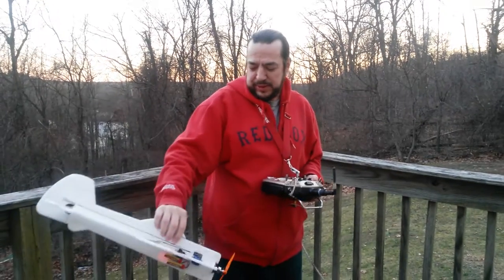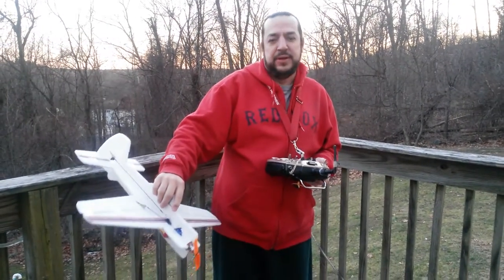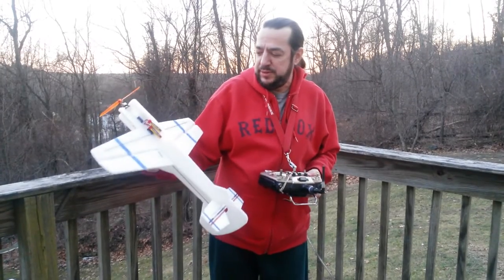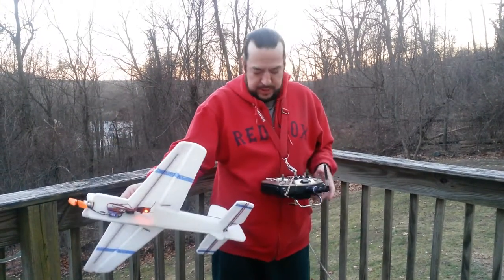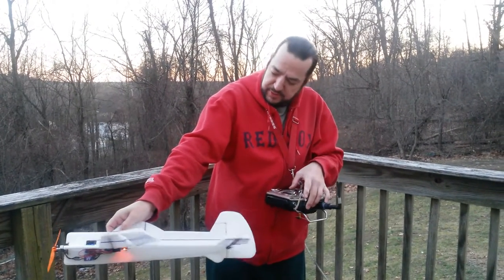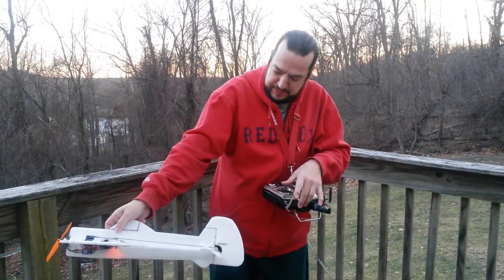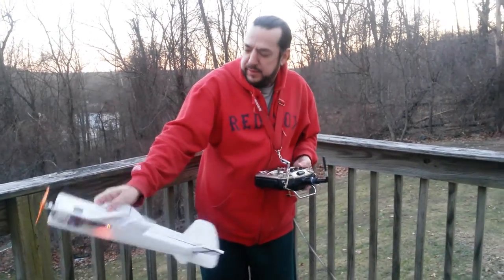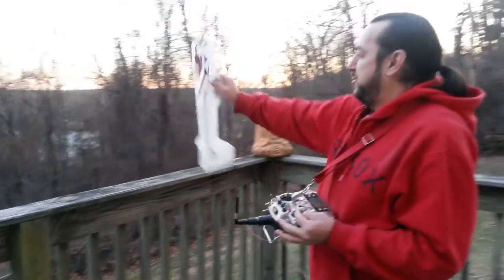Mini Yak 22" Test Flight 2016-02-02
Second flight of my RA Cores 22" EPP Mini Yak.  Built with an 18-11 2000kv Micro Brushless Outrunner (10g) motor, 5g and 3.7g servos, and a Dubro 930 servo arm.  Weight without battery is 70g.  Flown with a pair of 200mAh 1S batteries; GWS 6030 prop.